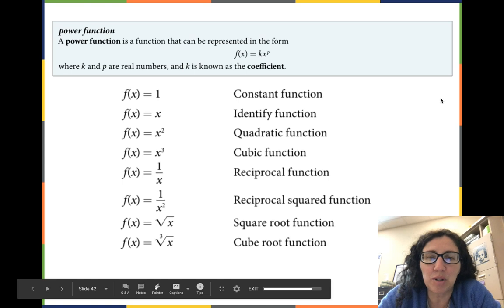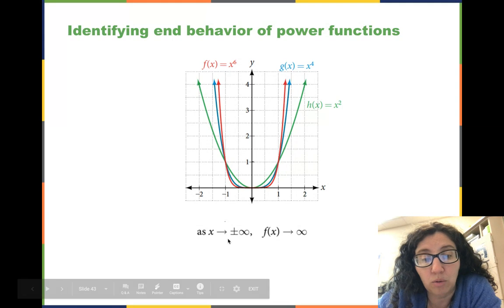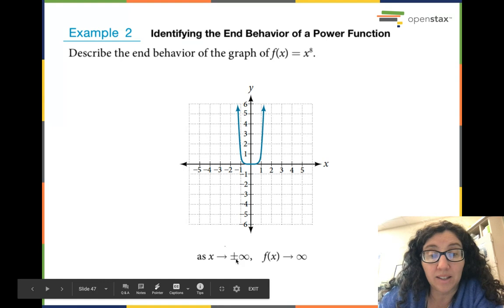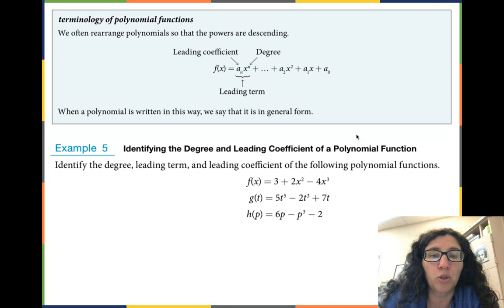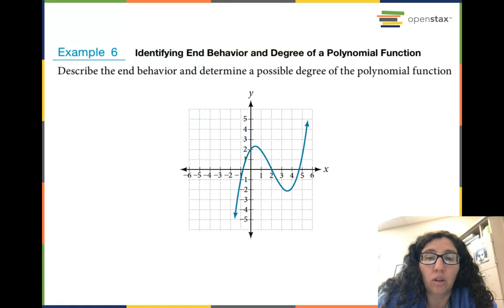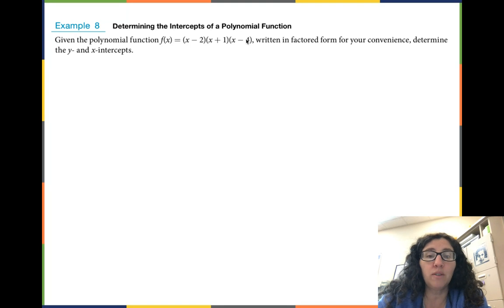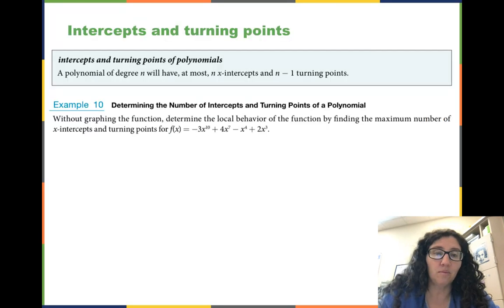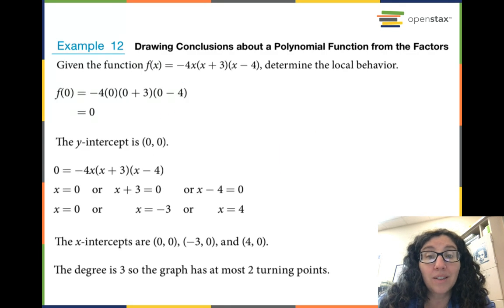3.3.1 Power functions and polynomial functions